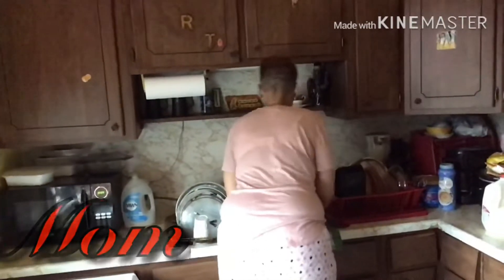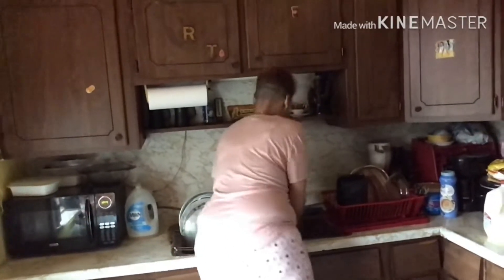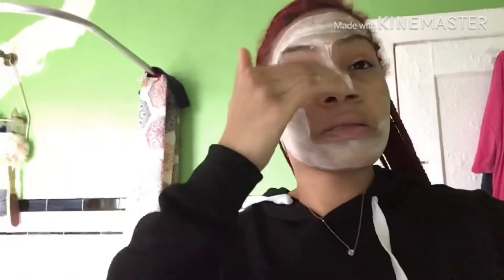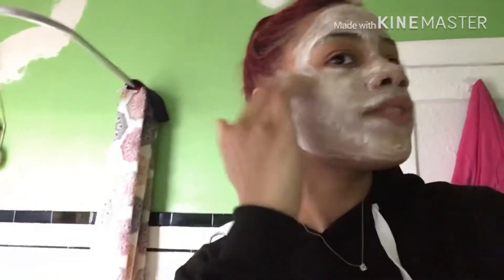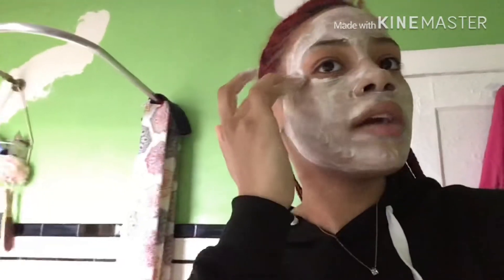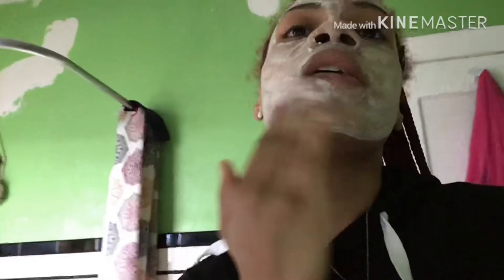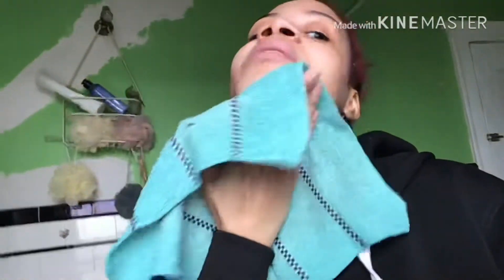FLAWLESS EVERY DAY SKIN ROUTINE | MARIE LOVE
skincareroutine skincare Thank you guys so much for watching! LETS KEEP THE BALL ROLLING! I posted this routine because I know some people struggle with having clear skin. So I wanted to step in and help some of you out and share what works for me. Hopefully this works for some if not, that’s okay.